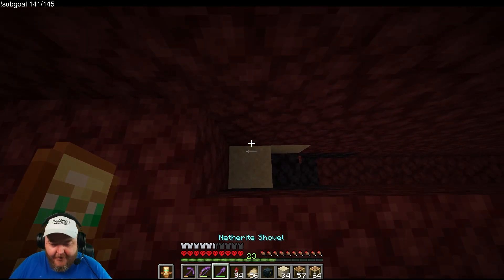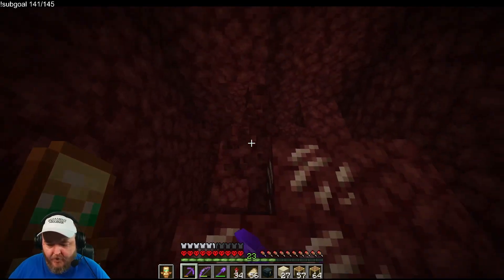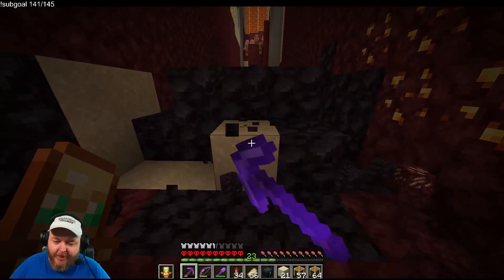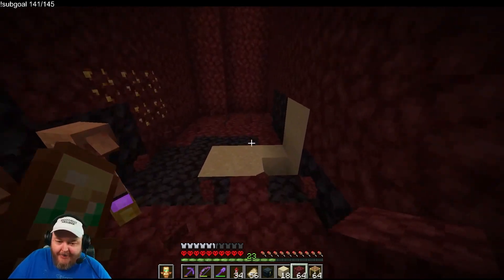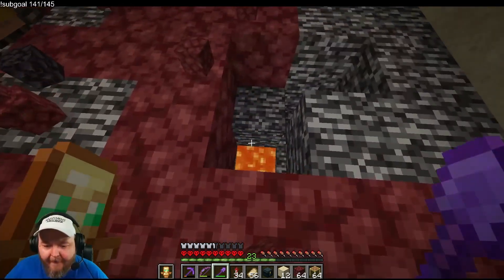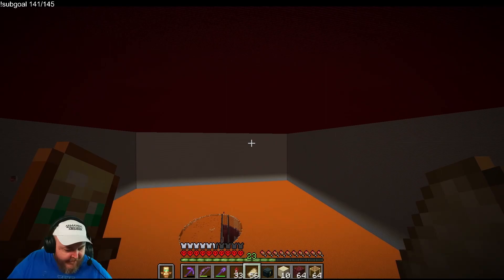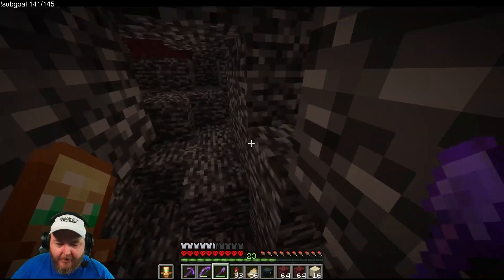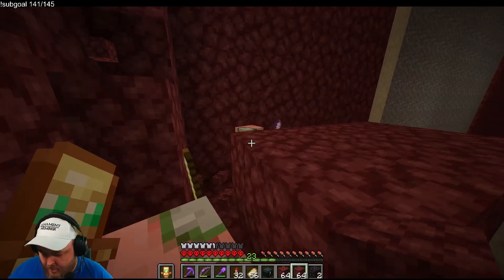Hardcore Minecraft 1.18+ Vanilla Run 5 Part 588 - Terahdra Let's Play Twitch VOD